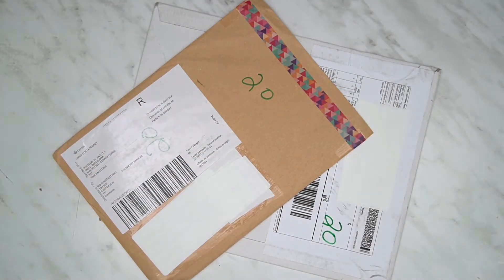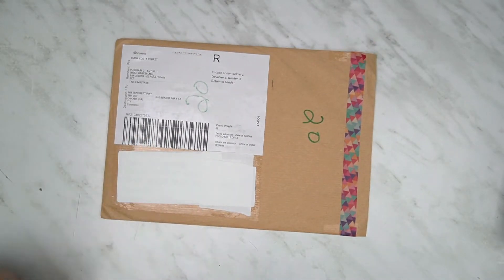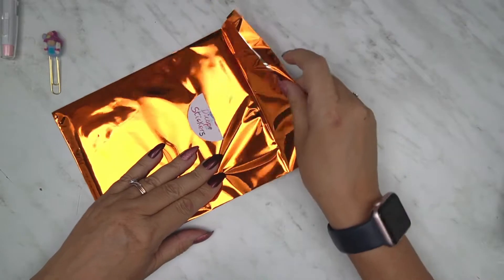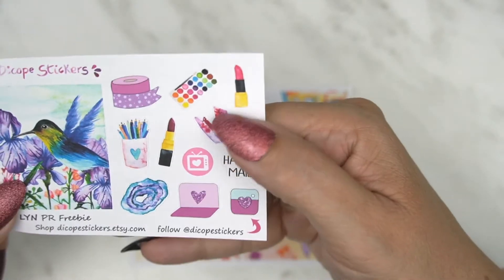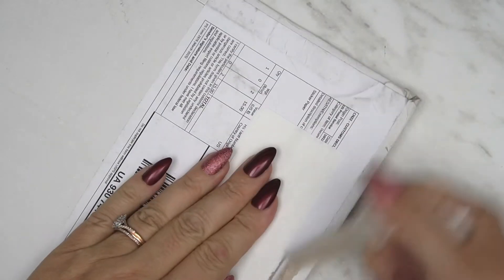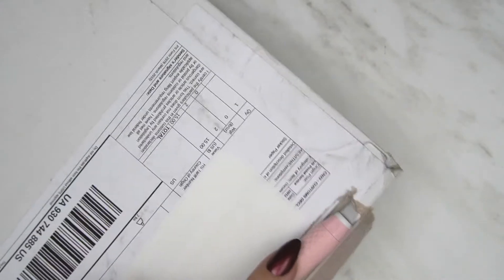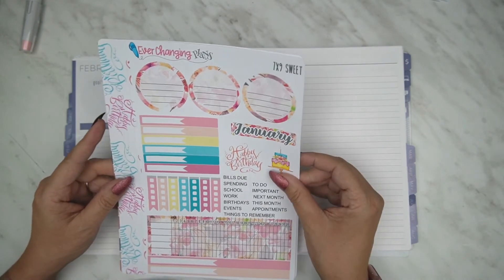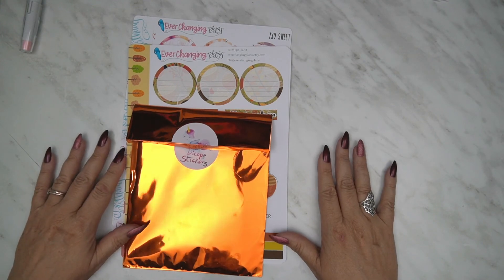ETSY **HAUL** | Stickers all the way from BARCELONA, Spain | October, 2020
I have been waiting for about a month for these stickers, I placed my order in the TPC sale (a Facebook group) and got a super deal...I was not disappointed..the kits are absolutely beautiful!

♥♥♥ My Etsy Store

♥ PLANNERS & OTHER ACCESSORIES I USE ♥
▸ Classic Happy Planner
▸ Mini Happy Planner
▸ Sharpie S-GEL 0.7mm pen
▸ Papermate Inkoy gel 0.7mm gel pen
▸ Highlighters - Stabilo Boss 15 pack

♥ STICKERS SHOPS ♥
▸ The Thankful Planner
▸ Grand Plans
▸ Print Petticoat Bandit
▸ The Planner Shack
▸ Tralala Stickers
▸ Design Sticker Store
▸ Paper Crown Planner
▸ Yupi Yei Papers
▸ Paper Lemonade
▸ Plan 4 Happy
▸ Best Printables 4U
▸ Pinky Stickers
▸ Stickers and Doodles
▸ La La Land Studio
▸ Wendy Prints
▸ Simply Beautiful Plans
▸ Decal Specialties BJ
▸ K Stickers Co
▸ Pretty Paper Stationery
▸ The Inspired Peach
▸ Peach blossoms Co
▸ The Pink Dot Paperie
▸ The Prairie Planner
▸ Graceful Muse Paperie
▸ The Joy of Planning
▸ Stella Beau Sticker Co
▸ PaperBits Co
▸ Holly Lyn Co
▸ Beneva Creations
▸ Beyond Paper Flowers
▸ Bizzy Bee Planners
▸ Planning Simplified
▸ Little Red Balloon Ink
▸ Dicope Stickers